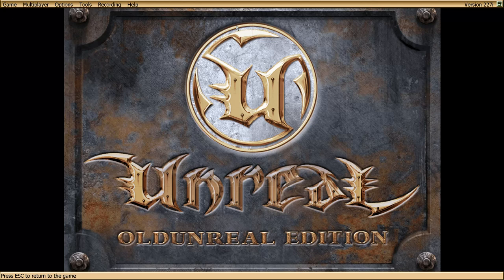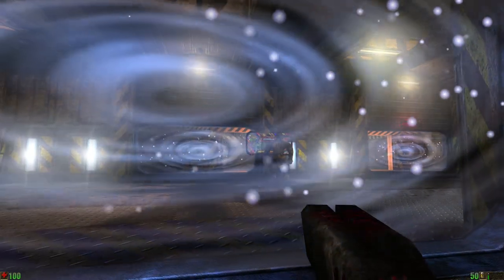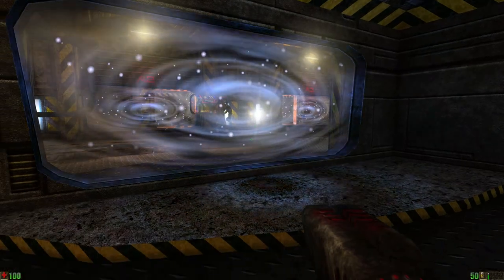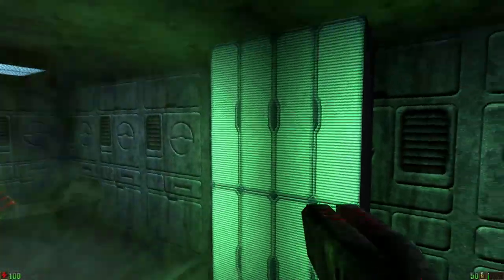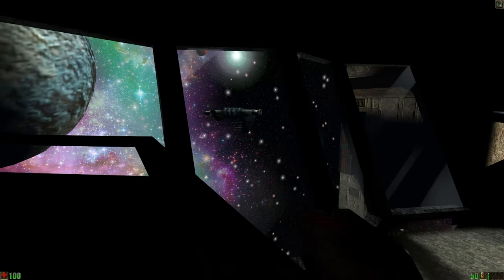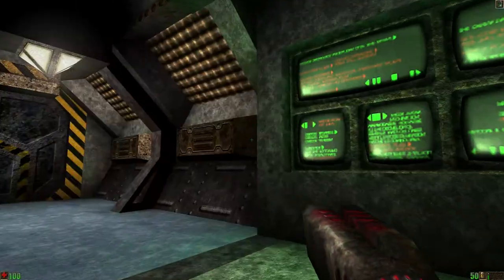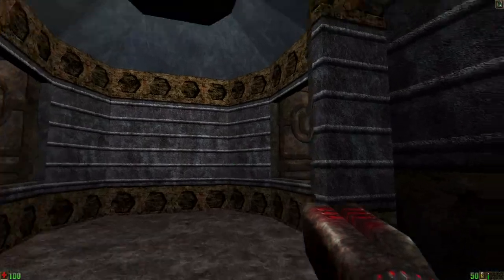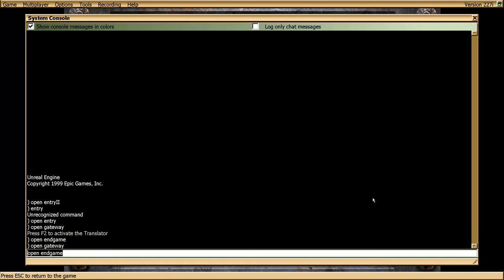(58) Entry and Gateway - Unreal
And so we reach the final episode of this playthrough.

Unreal (also known as Unreal 1 or Unreal Classic) is a first-person shooter game developed by Epic Megagames (now Epic Games) and Digital Extremes and published by GT Interactive (now Atari). Unreal, Unreal Gold, Unreal Anthology and the Circle U logo are copyright Epic Games.

Unreal: Enhanced Edition is a fan project aimed at enhancing the original Unreal maps and has no direct relation to Epic Games. Under the Unreal EULA all UEE content is property of Epic Games.